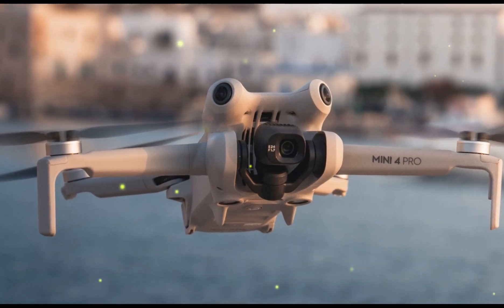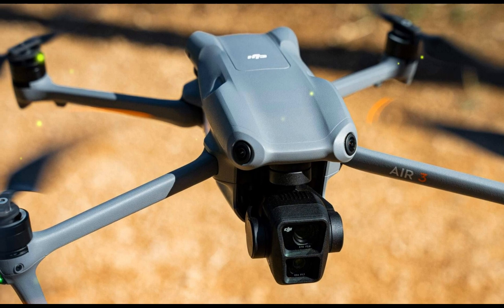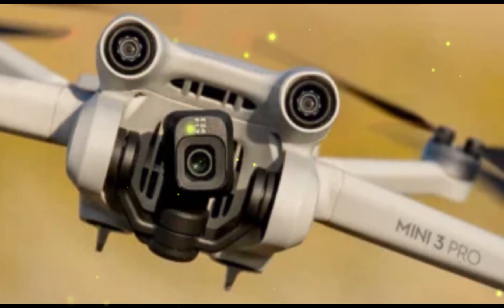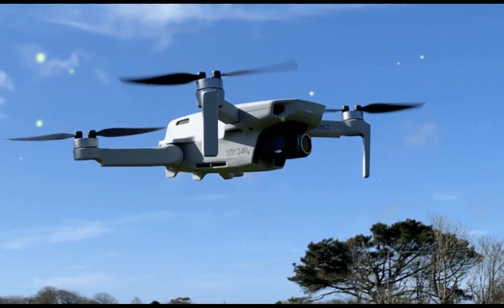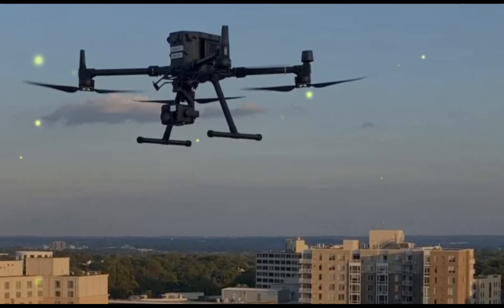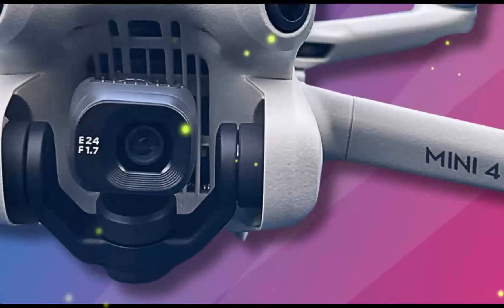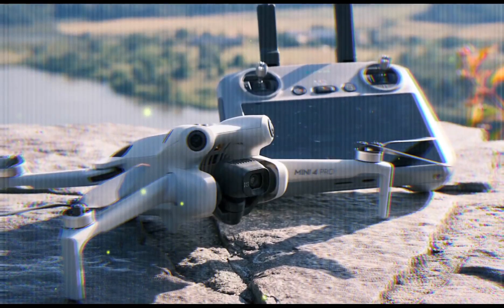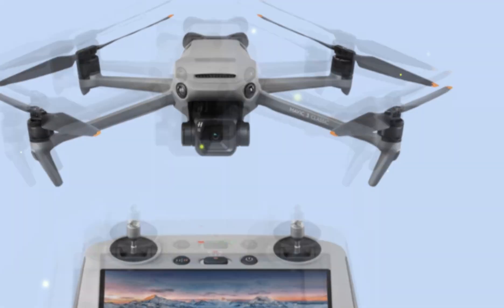DJI Mini 5 Pro - DJI's Big Leaks Reveal!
As autumn 2024 approaches, drone enthusiasts worldwide are buzzing with anticipation. DJI, the industry titan, is poised to unveil its most exciting release yet: the DJI Mini 5 Pro. Imagine a compact drone that fits in your pocket, yet powerful enough to rival professional-grade equipment. This is the promise of the Mini series, and the upcoming Mini 5 Pro aims to elevate this concept to new heights. Let's delve into what we can expect from this innovative marvel.